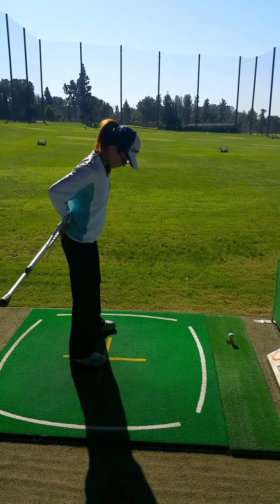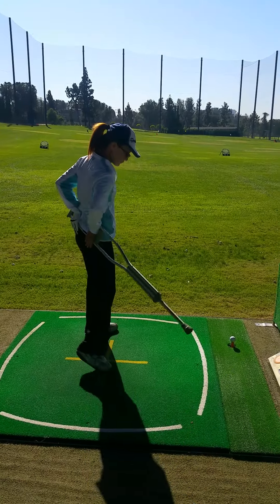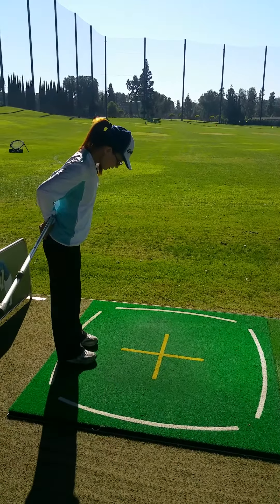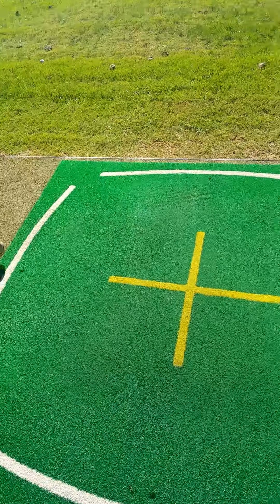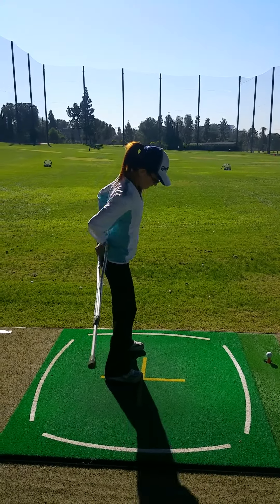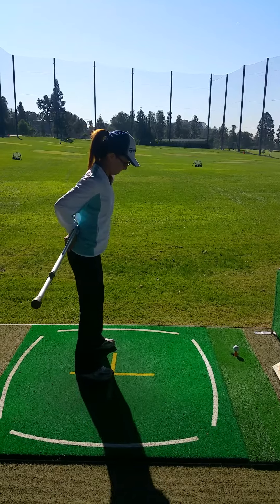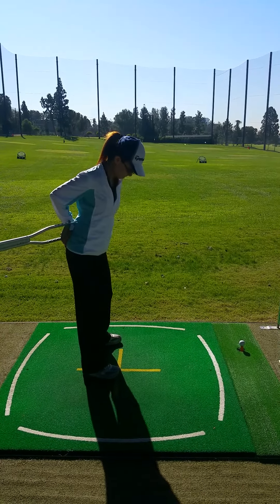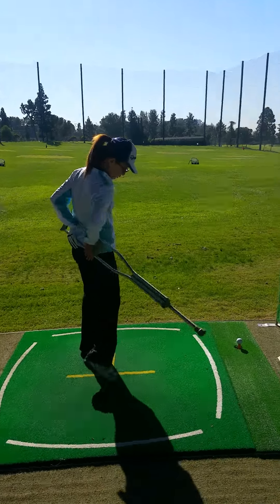골프 하체턴 올바르게 하기. Lower body control